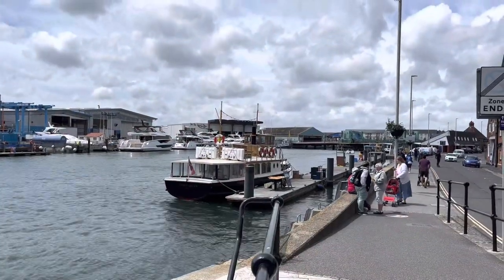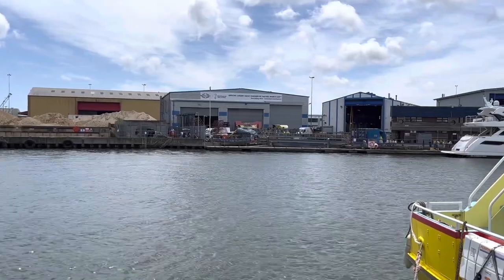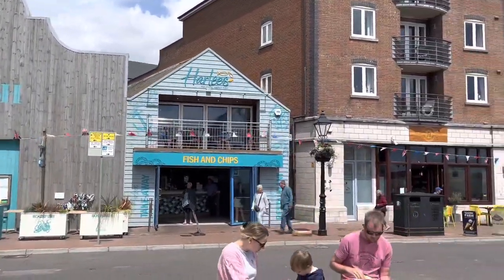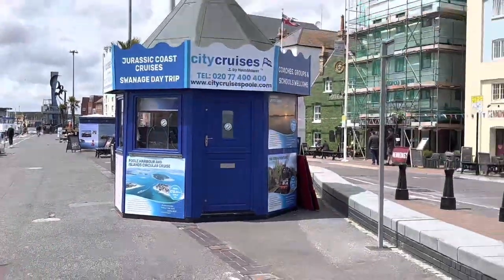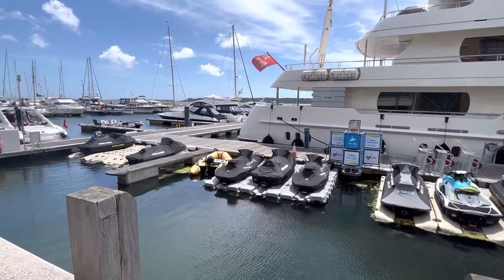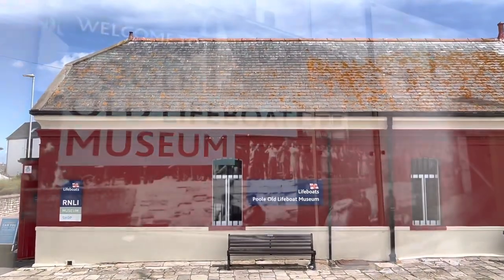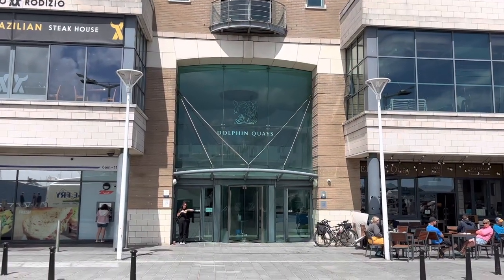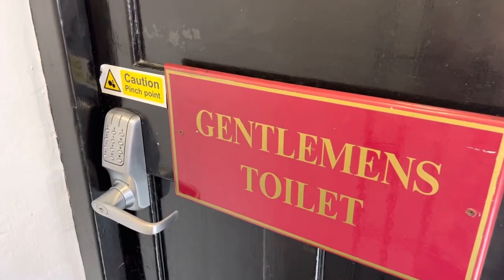POOLE QUAY - I FIND A NOT SO HIDDEN GEM BUT HAD TO SEARCH FOR SOMETHING!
A quick tour of Poole Quay in Dorset!

Visiting the busy quayside, RNLI museum & a cracking little gem of a pub with a unique Gents toilet!